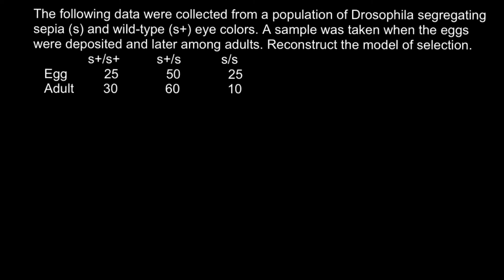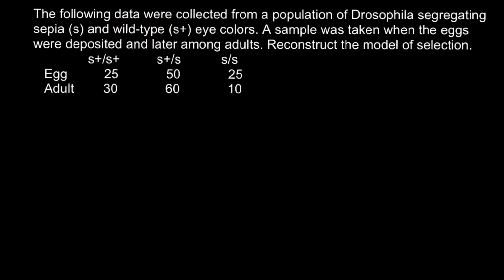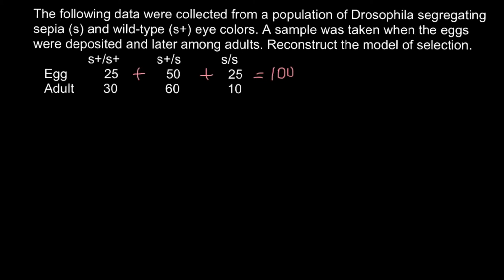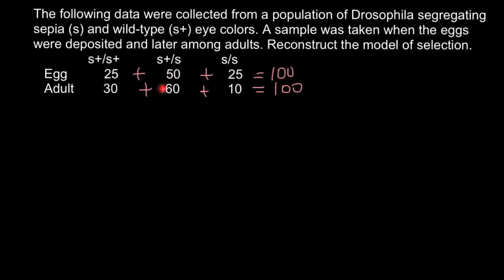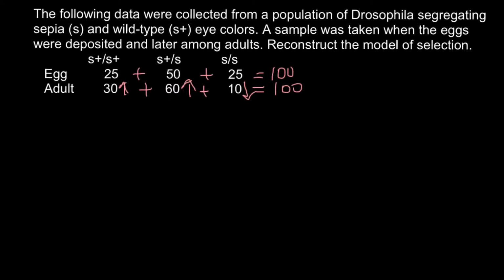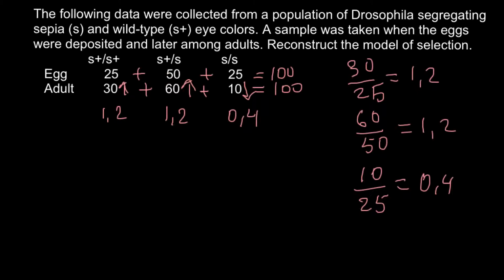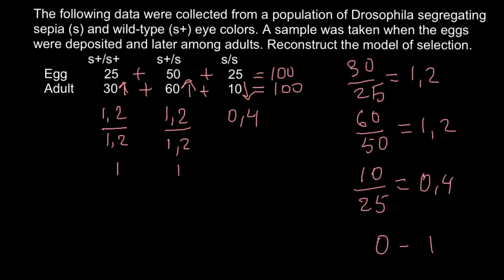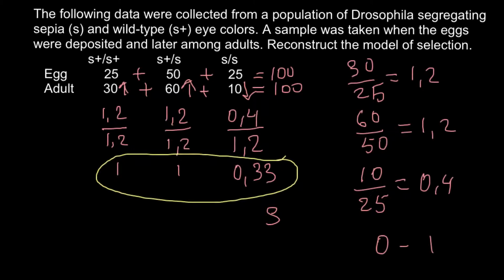How to reconstruct the model of selection. Population Genetics.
rosophila melanogaster is a small, common fly found near unripe and rotted fruit. It has been in use for over a century to study genetics and behavior. Thomas Hunt Morgan was the preeminent biologist studying Drosophila early in the 1900’s. He was the first to discover sex-linkage and genetic recombination, which placed the small fly in the forefront of genetic research. Due to it’s small size, ease of culture and short generation time, geneticists have been using Drosophila ever since.

Fruit flies are easily obtained from the wild and many biological science companies carry a variety of different mutations. In addition these companies sell any equipment needed to culture the flies. Costs are relatively low and most equipment can be used year after year. There are a variety of laboratory exercises one could purchase, although the necessity to do so is questionable.

Why use Drosophila?

Teachers should use fruit flies for high school genetic studies for several reasons:
     1. They are small and easily handled.
     2. They can be easily anesthetized and manipulated individually with unsophisticated equipment.
     3. They are sexually dimorphic (males and females are different), making it is quite easy to differentiate the sexes.
     4. Virgins fruit flies are physically distinctive from mature adults, making it easy to obtain virgin males and females for genetic crosses.
     5. Flies have a short generation time (10-12 days) and do well at room temperature.
     6. The care and culture of fruit flies requires little equipment, is low in cost and uses little space even for large cultures.

By using Drosophila, students will:
     1. Understand Mendelian genetics and inheritance of traits
     2. Draw conclusions of heredity patterns from data obtained
     3. Construct traps to catch wild populations of D. melanogaster
     4. Gain an understanding of the life cycle of D. melanogaster, an insect which exhibits complete metamorphosis
     5. Construct crosses of caught and known wild- type and mutated flies
     6. Learn techniques to manipulate flies, sex them, and keep concise journal notes
     7. Learn culturing techniques to keep the flies healthy
     8. Realize many science experiments cannot be conducted and concluded within one or two lab sessions

National standards covered in these lessons:
Content:
     1. Organisms require a set of instructions for specifying traits (heredity)
     2. Hereditary information is located in genes.
     3. Combinations of traits can describe the characteristics of an organism.

Students goals:
     1. Identify questions and concepts that guide scientific investigations
     2. Design and conduct scientific investigations
     3. Formulate and revise scientific explanations and models using logic and evidence
     4. Communicate and defend a scientific argument

The genetics of Drosophila are well documented and several public-domain web sites feature the complete annotated genome. Therefore, those teachers or students wishing to see where their mutations occur have a ready reference available.

Since Drosophila has been so widely used in genetics, there are many different types of mutations available for purchase. In addition, the attentive student may find mutations within their own wild-caught cultures since, due to a short generation time, mutations are relatively common compared to other animal species.

Classification
     Domain: Eukarya
     Kingdom: Animalia
     Phylum: Arthropoda
     Class: Insecta
     Order: Diptera
     Family: Drosophilidae
     Genus: Drosophila (“dew lover”)
     Species: melanogaster (“dark gut”)

Life cycle of Drosophila melanogaster
Drosophila melanogaster exhibits complete metamorphism, meaning the life cycle includes an egg, larval (worm-like) form, pupa and finally emergence (eclosure) as a flying adult. This is the same as the well-known metamorphosis of butterflies. The larval stage has three instars, or molts.